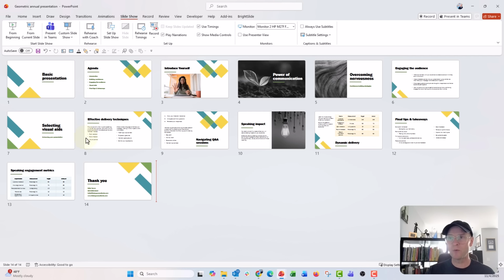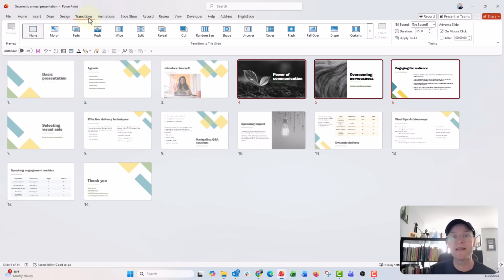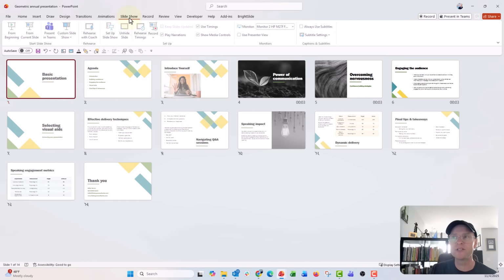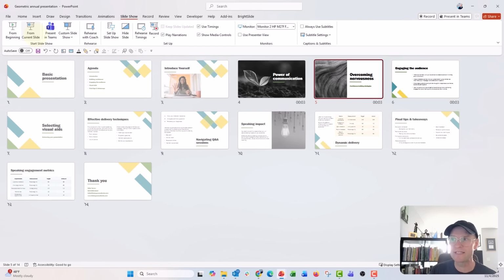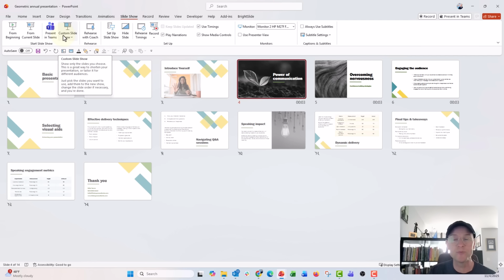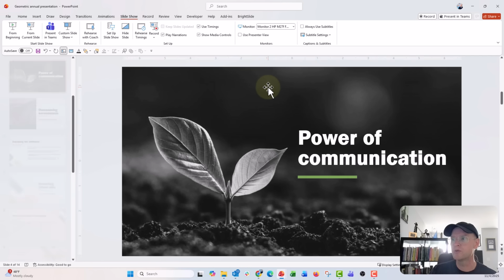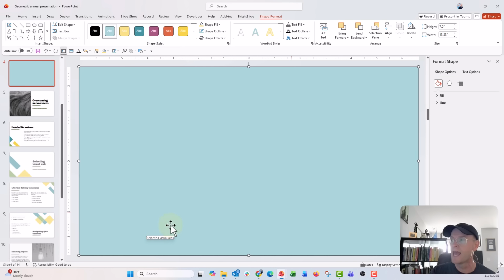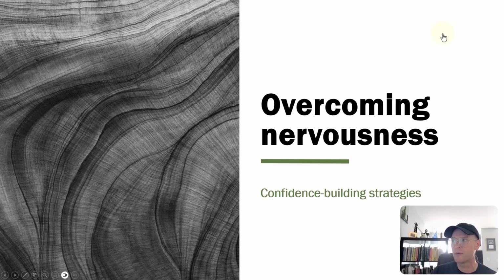How to Loop Slides in the Middle of a PowerPoint Slideshow 🔥 [PPT TRICKS]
In this step by step tutorial you'll learn how to loop a section of slides in the middle of your slideshow. A great little trick for those who want to do a portion of their presentation then put a few on a continuous slide loop then move on to the final portion of the presentation. If you give this a try let me know how it goes in comments below!

🛒 *My Gear*
Microsoft 365